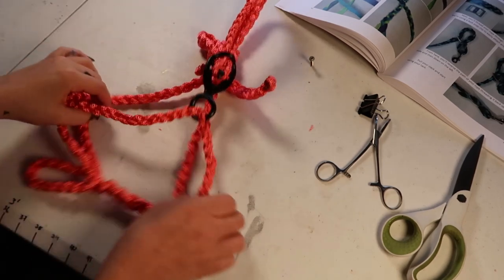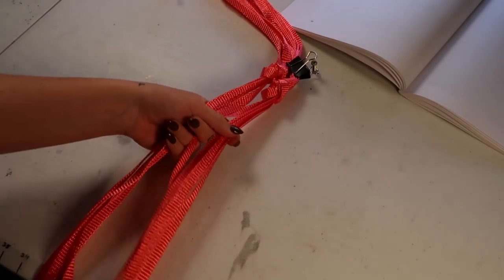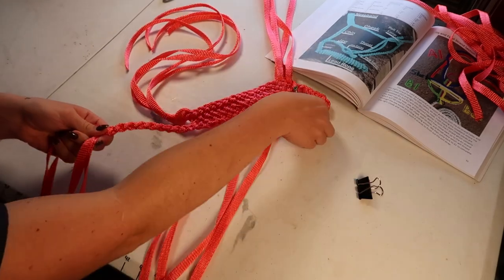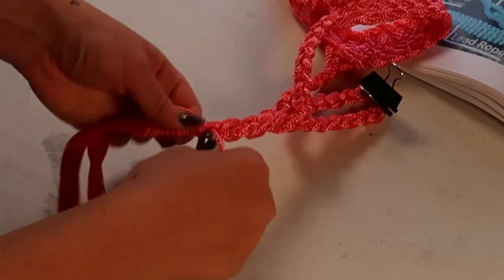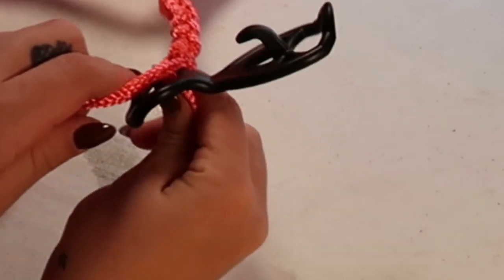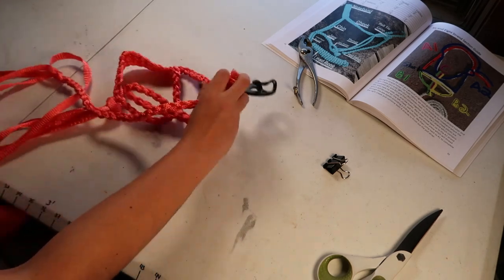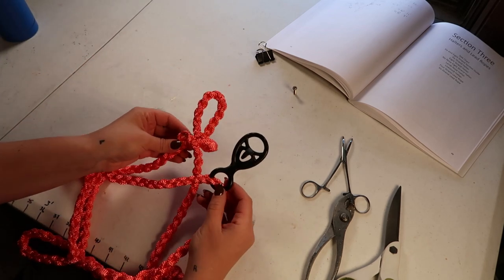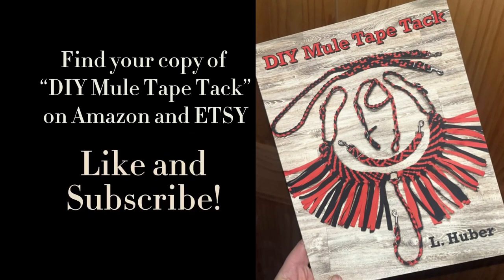DIY Quick Clip Mule Tape Halter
Quick clip mule tape halter
Follow along with DIY Mule Tape Tack!

1:30 Rope measurements
4:10 Left cheek
4:20 Quick clip
5.50 Right cheek
6:30 Start of the right loop
7:00 First knot (crown)
7:20 Second knot (overhand)
8:15 The finished loop
8:35 Detached poll strap

Braids shown: Three strand round, doubled up three strand flat, four strand round, doubled up four strand round, four strand round with a core, eight strand flat
Knots shown: Overhand, crown

Rope used: ½” mule tape 102’

DIY Mule Tape Tack:
Physical copy
Digital copy

Find us on Amazon, ETSY, Facebook, Instagram, TikTok, and Pinterest!

If you do choose to burn your ends but you don’t have pliers, you can use a spoon to apply pressure to the melted spots to smooth them over. (Just make sure you won’t need to use the spoon for eating after.)